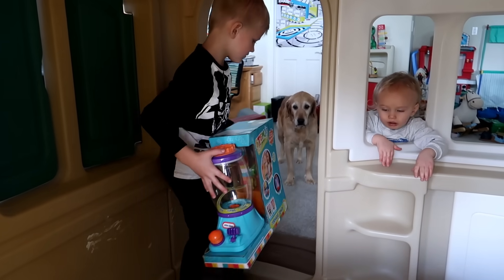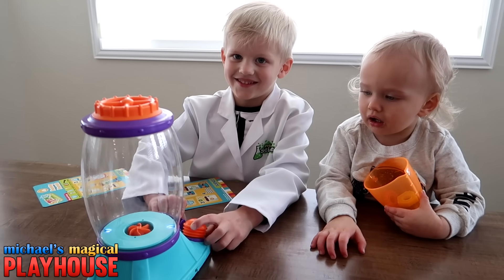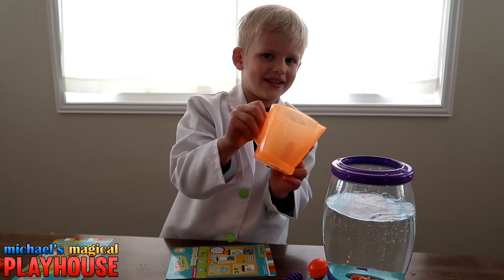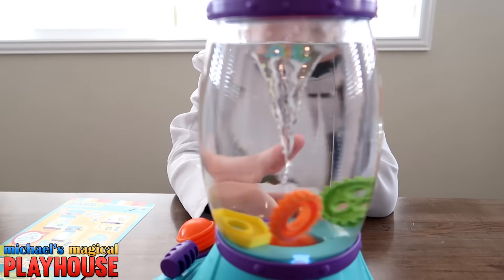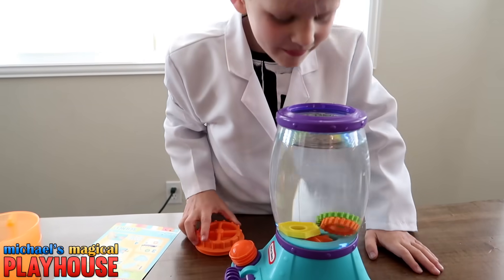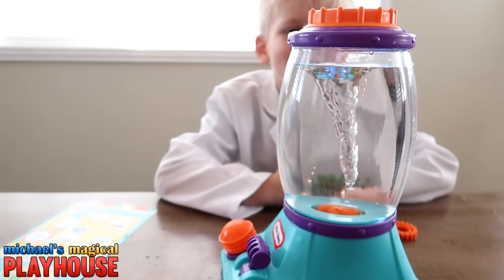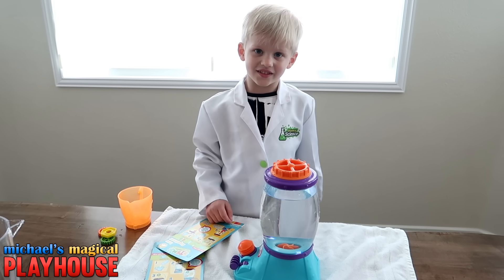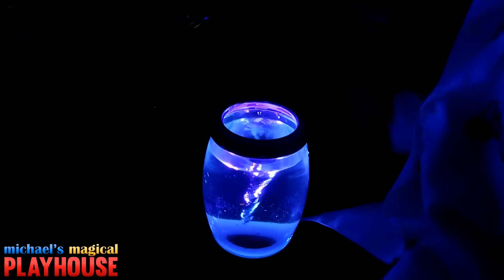Tornado Tower Blender Fun!!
I made the coolest tornado! I also made the best lava lamp!! Then I even did some other amazing experiments with my new blender. It has lights so the experiments also look super cool in the dark. Scientist Michael always does the best experiments!
The thoughts and opinions in this video are all my own. There is no product being promoted. I got this blender on my own so I could test it out for my video.